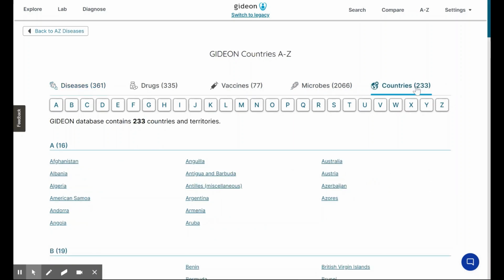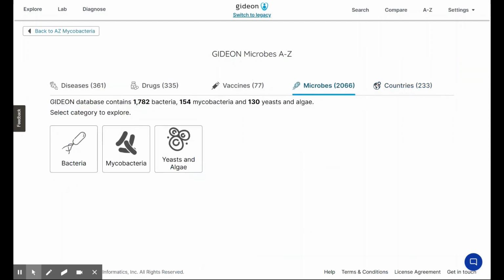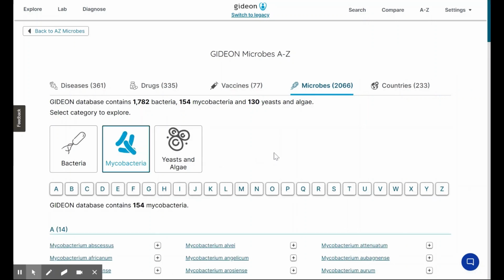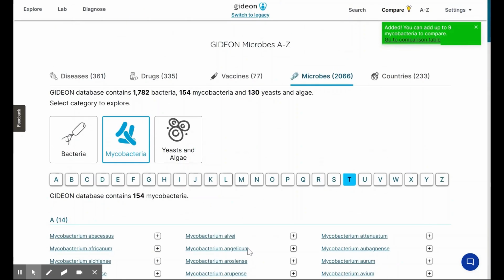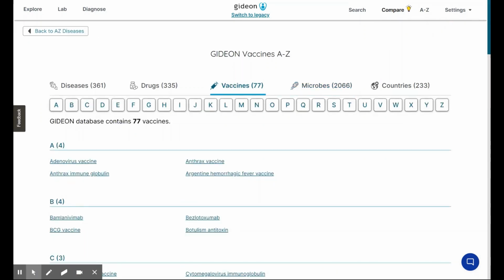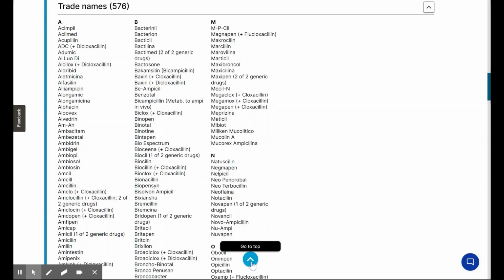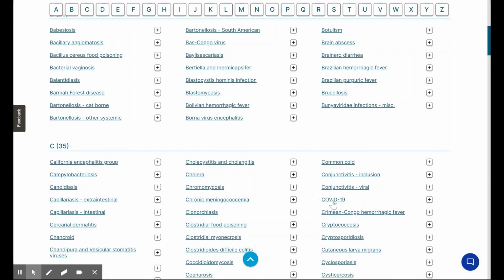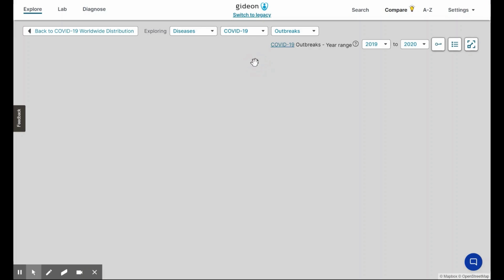GIDEON database A to Z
How many diseases, drugs, vaccines, microorganisms, and countries are covered in the GIDEON database? Want to see the entire database at a glance? A-Z is designed to help you do that.

This video will show you how to:

* Use A-Z to easily access records or add them to the comparison table
* Navigate to the A-Z index at any point during your visit
* Understand GIDEON's data categories

New to GIDEON?